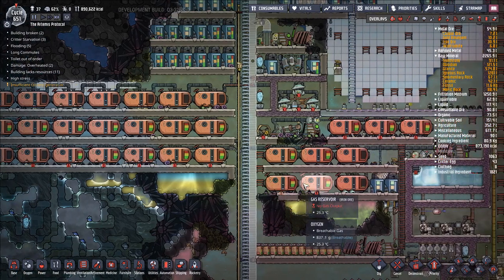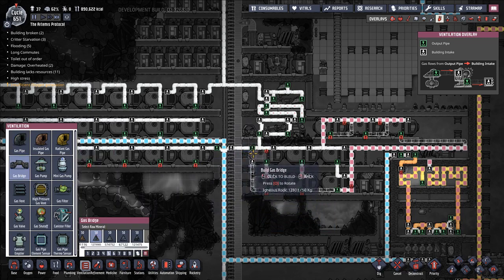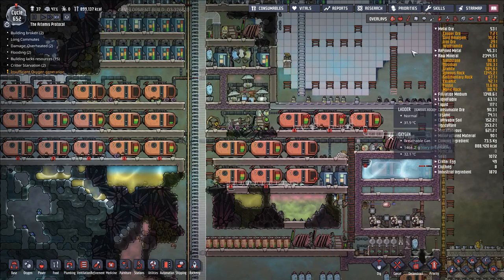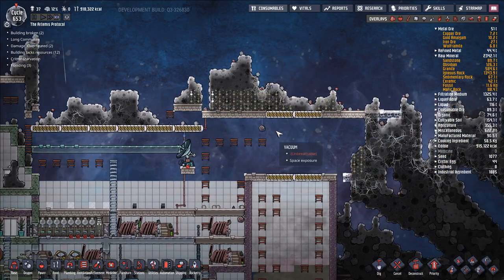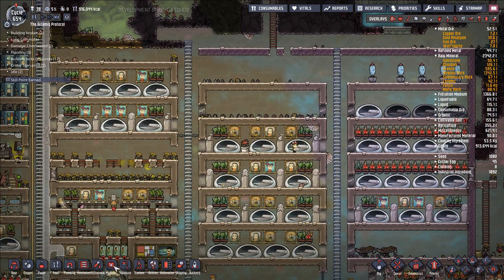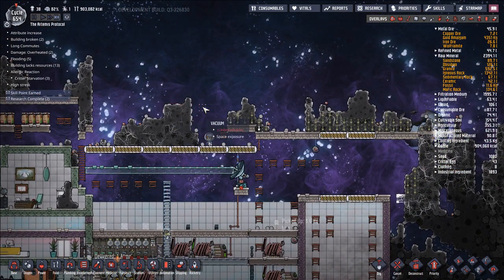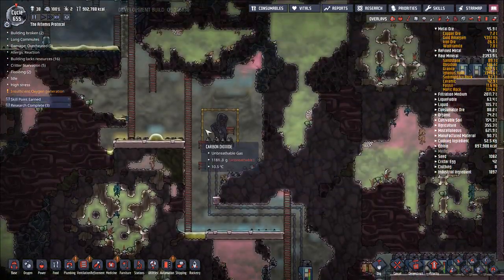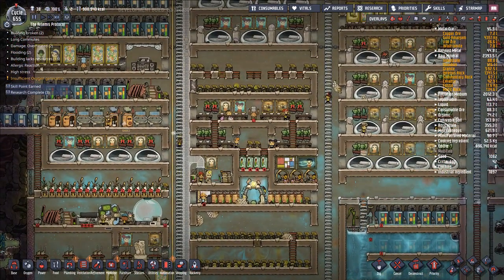Oxygen Not Included Let's Play Episode 156 - THE SPORES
In this episode we continue work on our rocket silo retrofit, and find out that allergies are serious business under the new update.